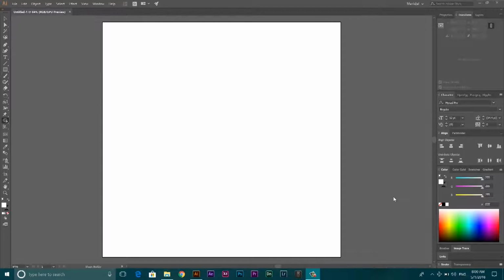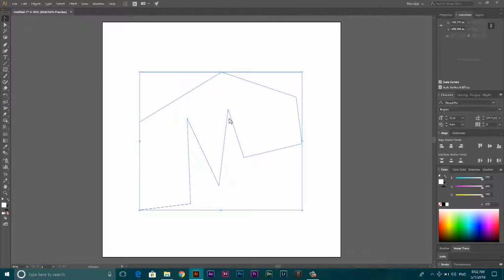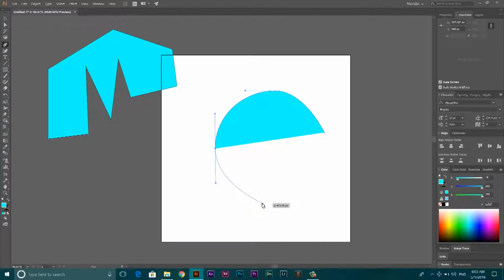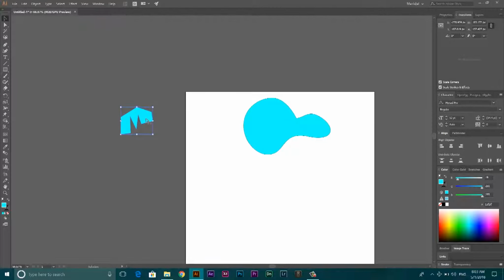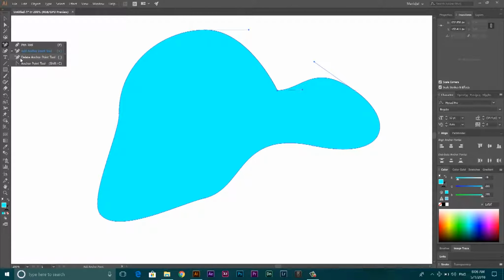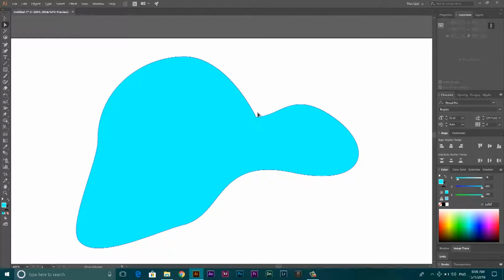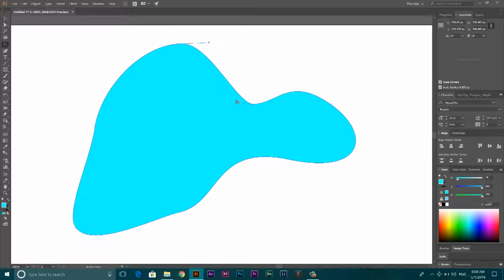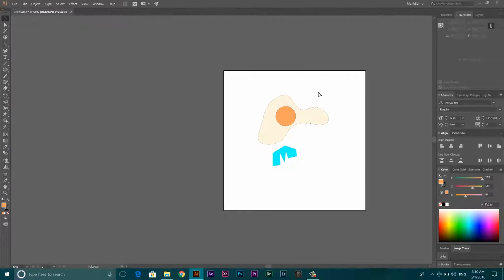The Pen Tool Ep.08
This episode is gold, it talks about the pen tool, the most important tool, the queen of tools, its mastery is mendatory if you want to persue your career as a graphic designer.